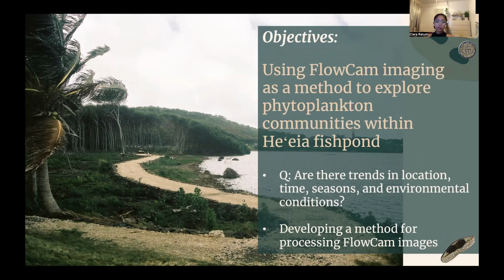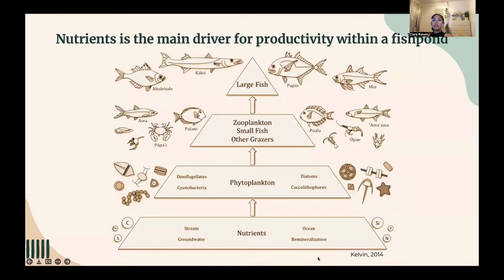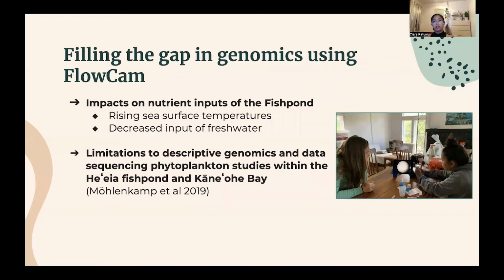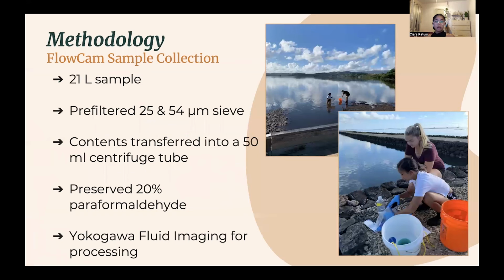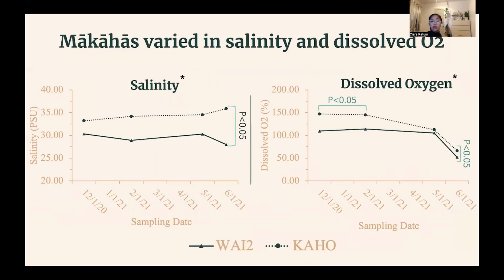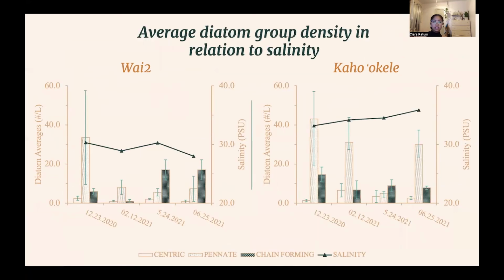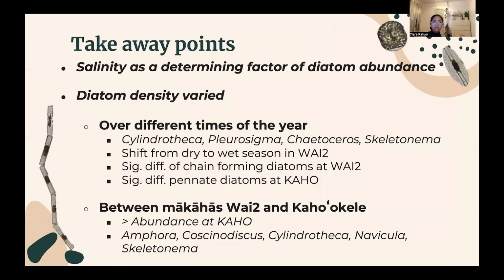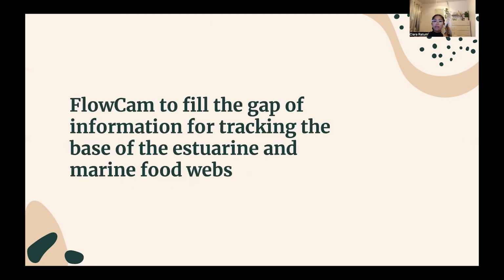Quantifying Abundance and Diversity of Diatom and Phytoplankton Communities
Quantifying Abundance and Diversity of Diatom and Phytoplankton Communities within Heʻeia Estuarine Loko Iʻa Environments using High Through-put Flowcam System, by Ciara Ratum, Hawaii Pacific University